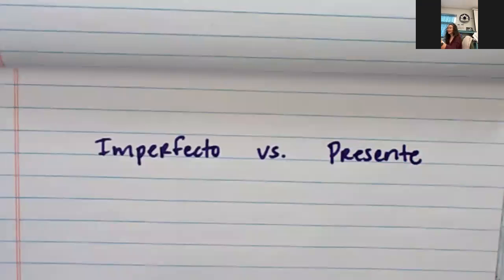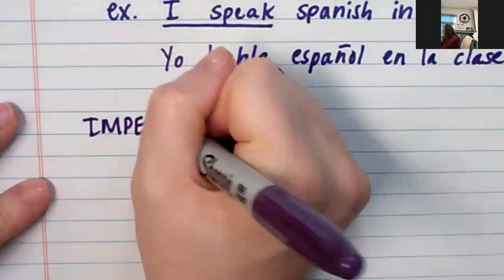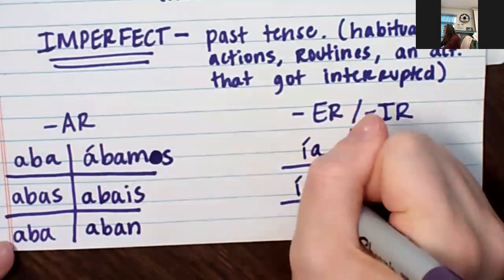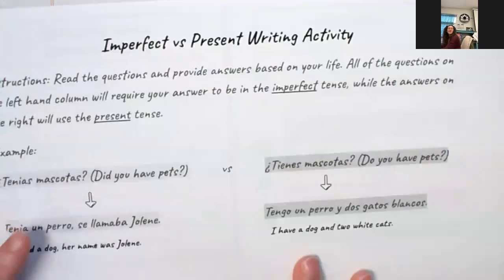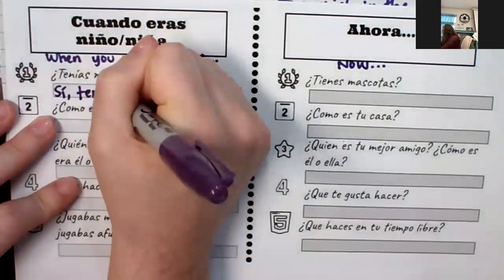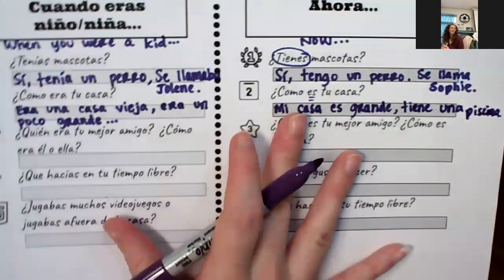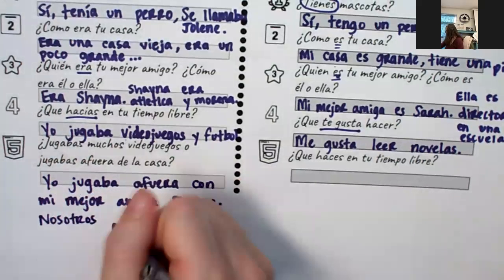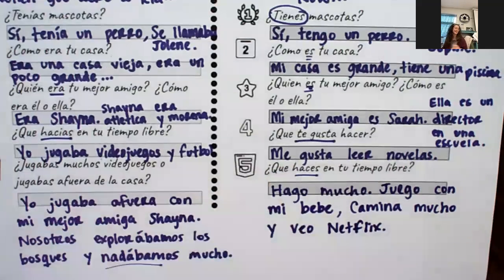Imperfect vs. Present Tense